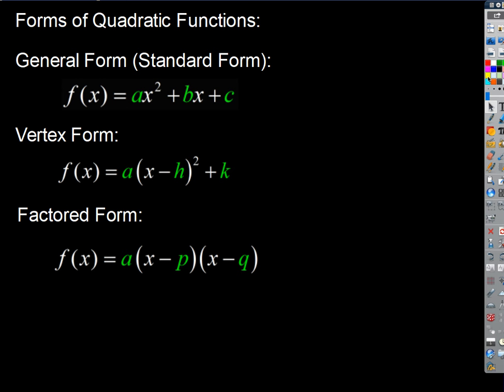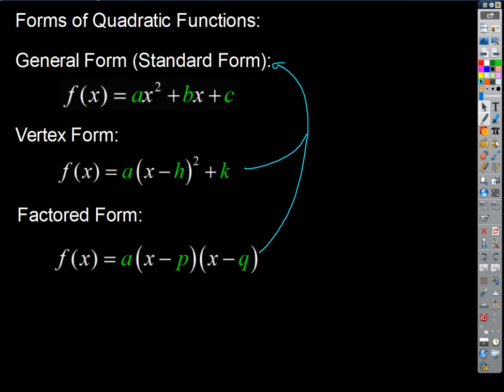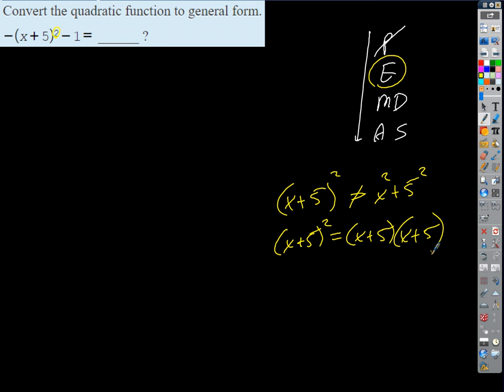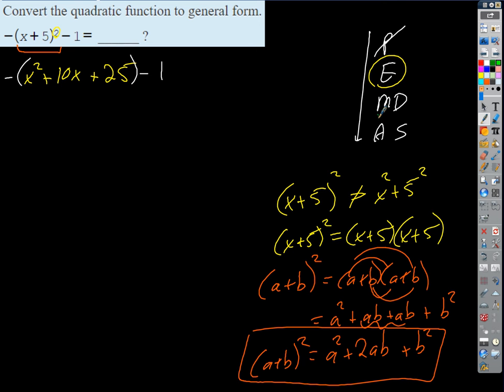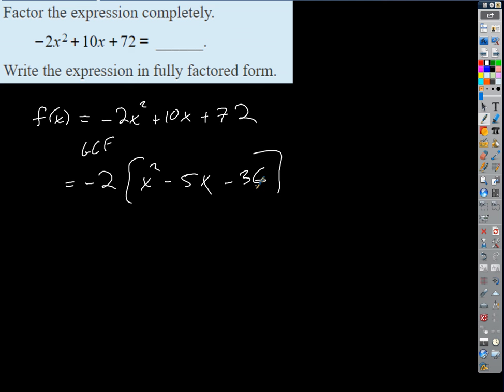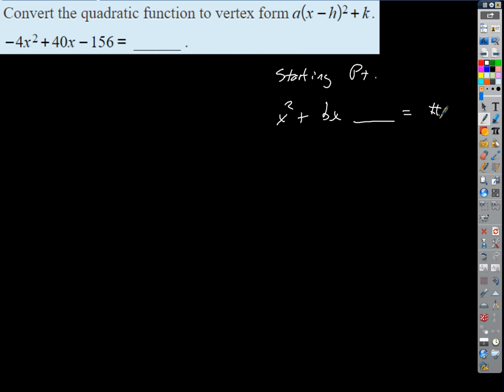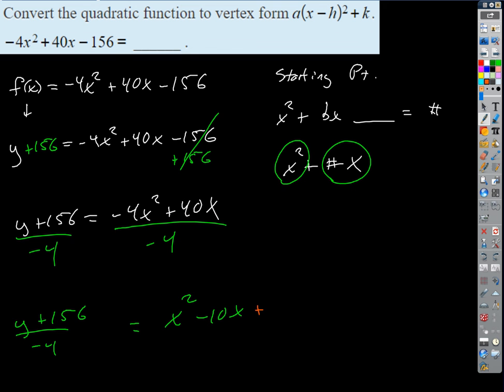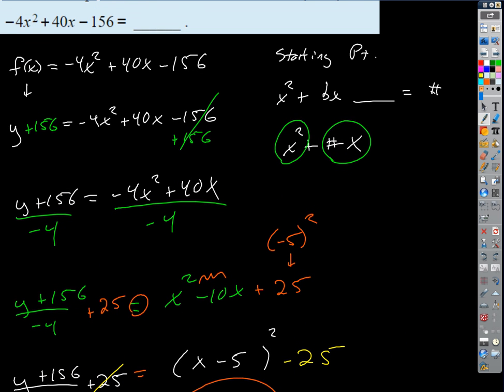2019 02 15 Forms of Quadratic Functions